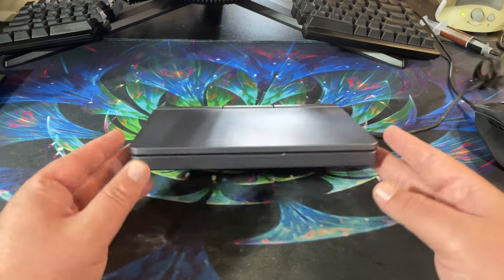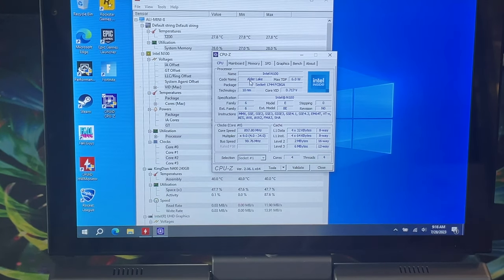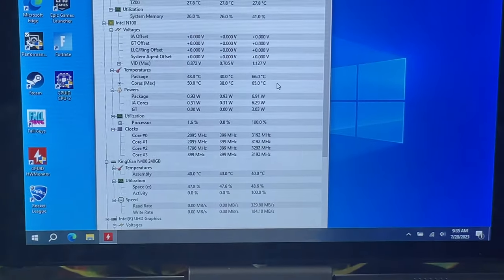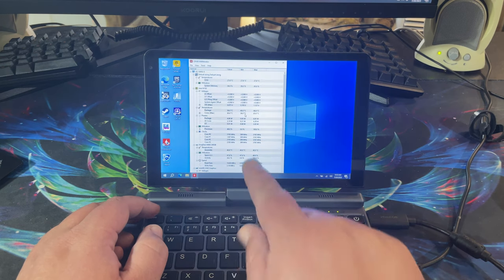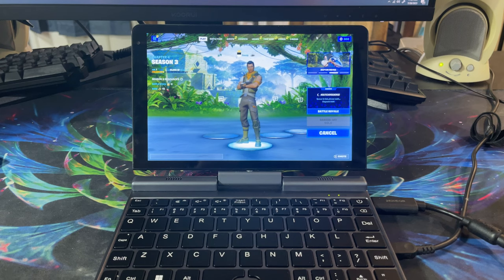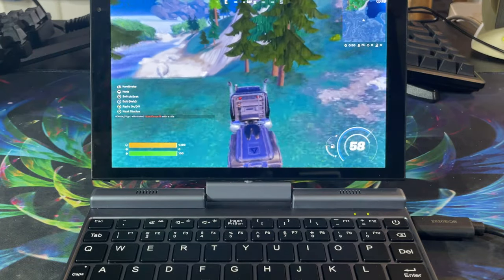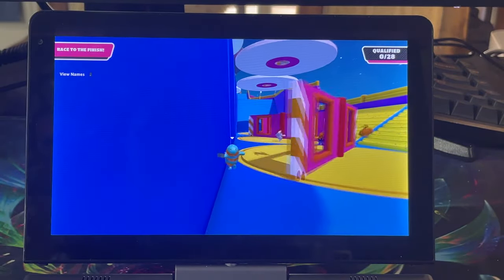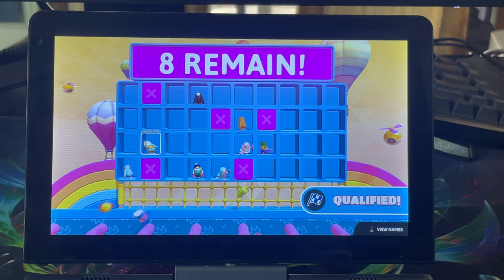Gaming on the 8 inch Aliexpress laptop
New way to support my channel I have set up "buy me a coffee", I don't drink coffee, but I do need money to buy things like ram, storage drives, etc.

Or look at some hand picked items:

BTC - 3JWqF5emoJ7AN9BxL5Lvqs2BkWoXeVUcQQ
BCH - qrcg9z9wdrxlcmclhpgfx7yy652cskhr2ucxh5ehx6
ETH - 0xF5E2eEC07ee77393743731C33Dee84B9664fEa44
ETC - 0x3391C0C5a75841eb772A4FC963d1895A31C1feb7